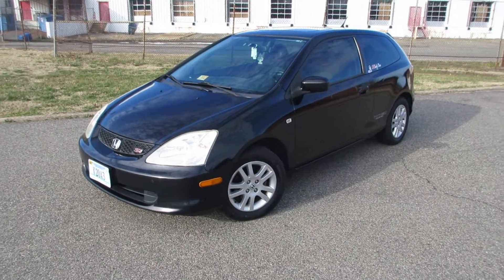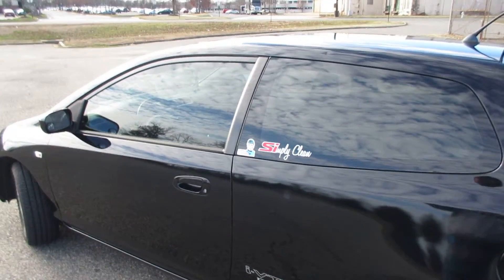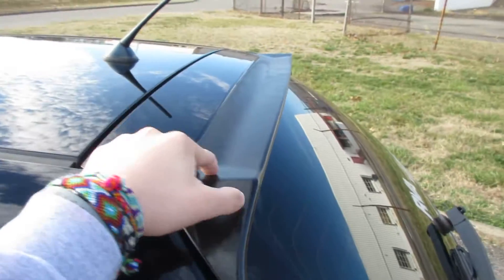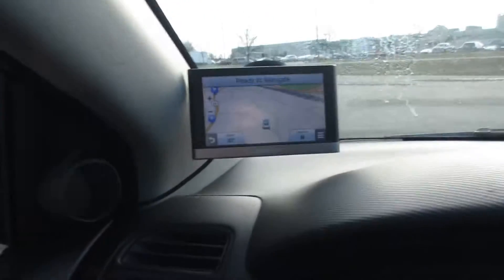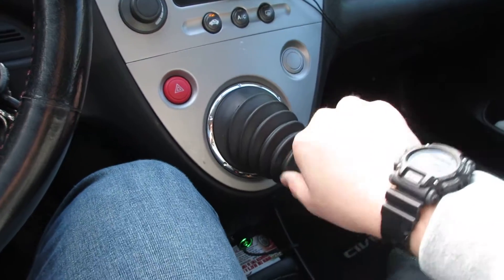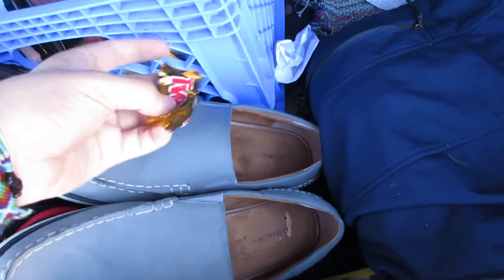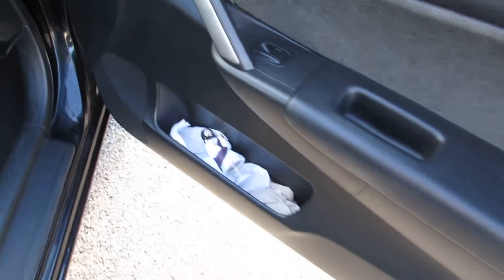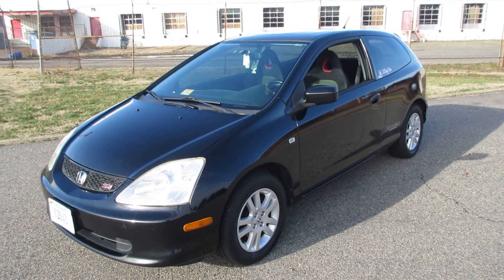2002 Honda Civic Si January Updates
Two months and a little over 3500 miles with the car and I still absolutely love it!